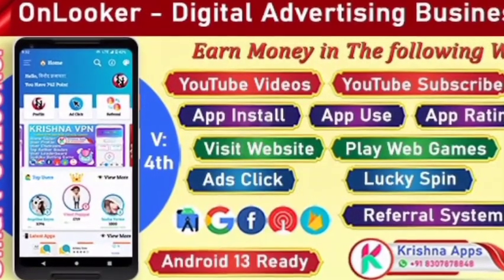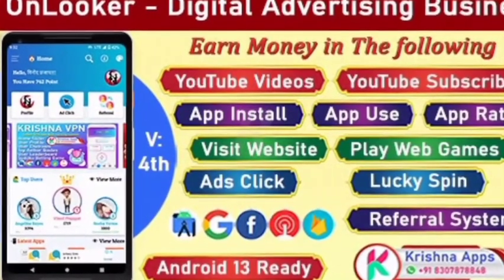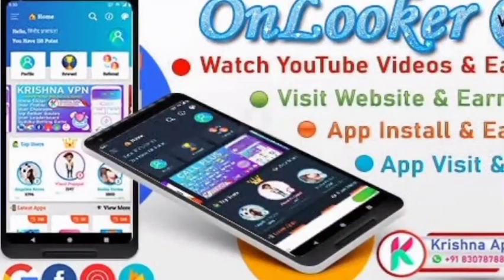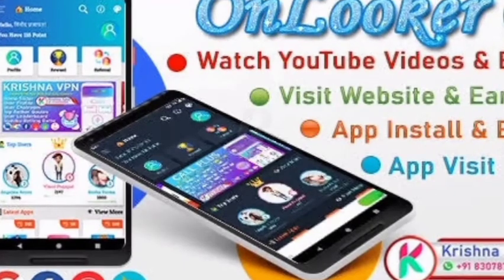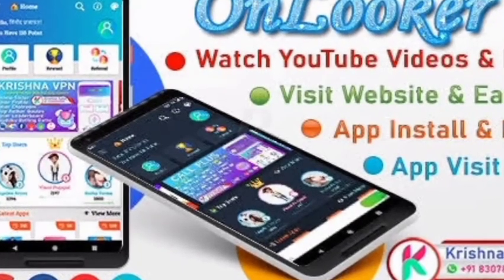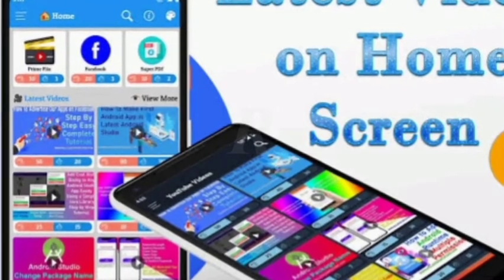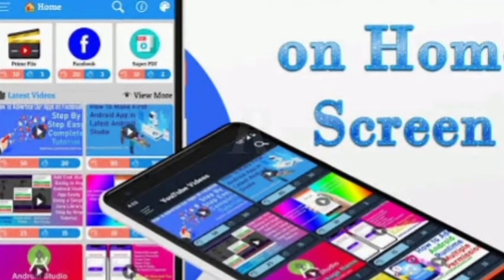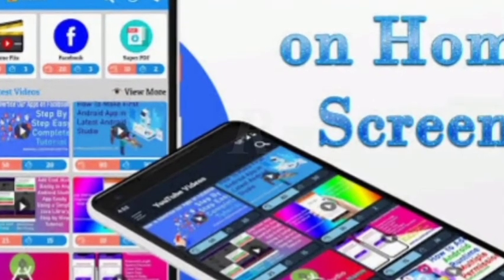OnLooker - Promote Apps, Websites, And Videos With Earning System (nulled)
An onLooker has four-phase: (1) Admin Panel, (2) Android User App, (3)Frontend Website, (4) Vendor Dashboard. Now OnLooker App Support Different Promotion like App Install & App Visit (Real)